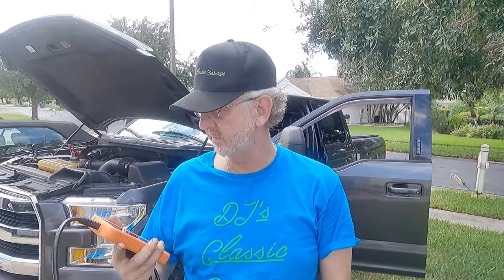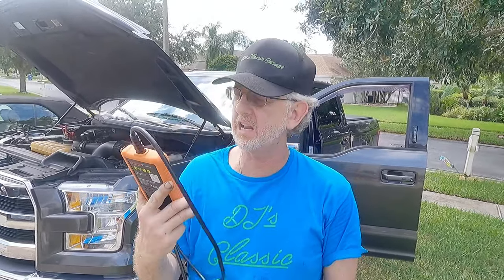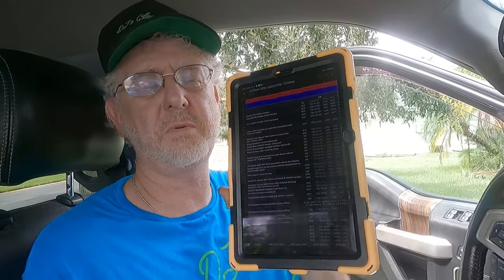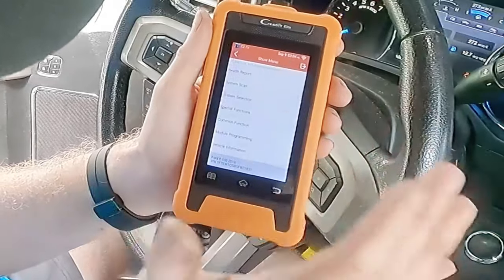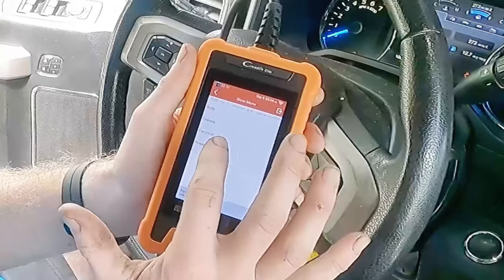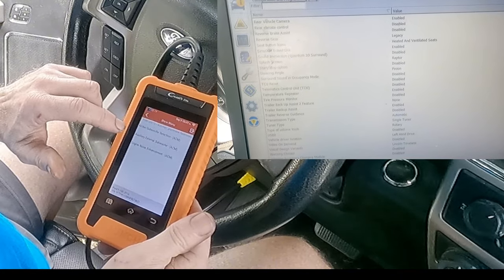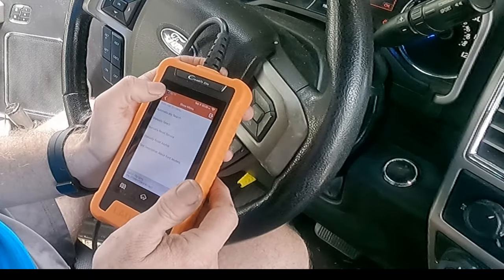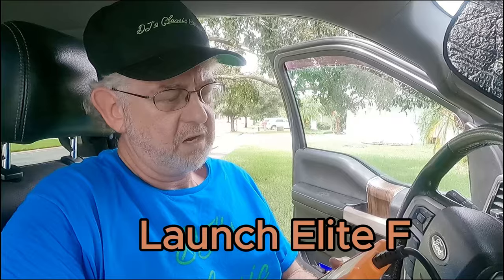Is the Launch Elite F a Good Forescan Substitute for Your Ford?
I was contacted by Launch about this code reader programmer and was asked to see if it stacked up to Forescan and other scanners I use on my newer vehicles.
I do a side by side to show the layout.
I will do other videos on a 22 Bronco